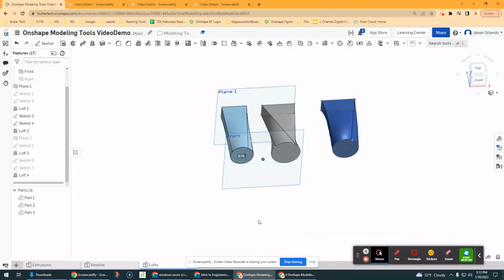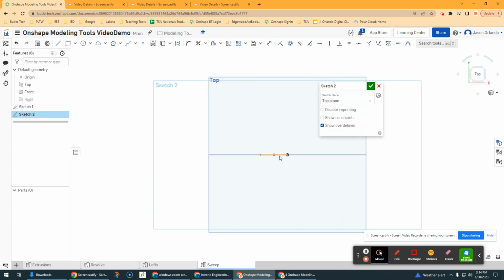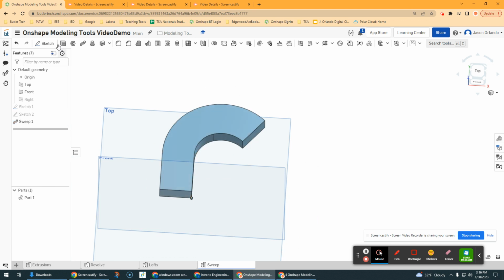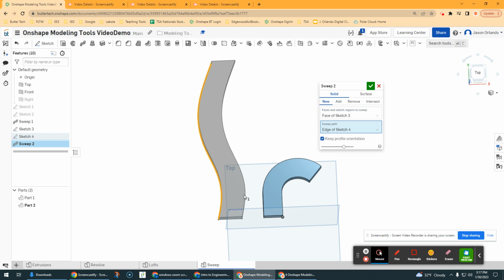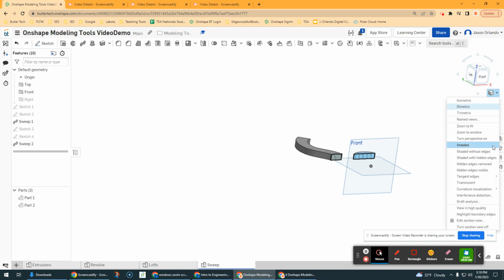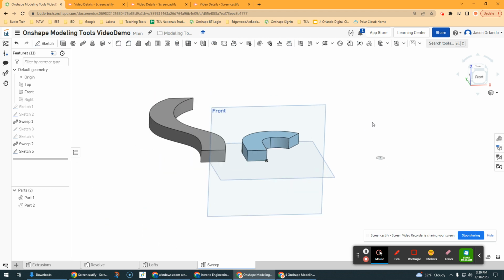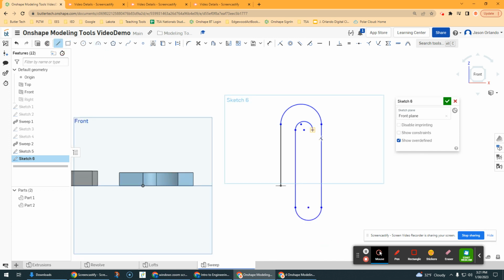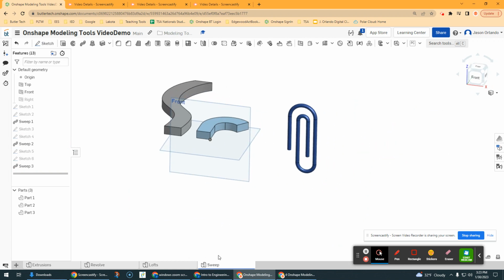Modeling Tools Sweep